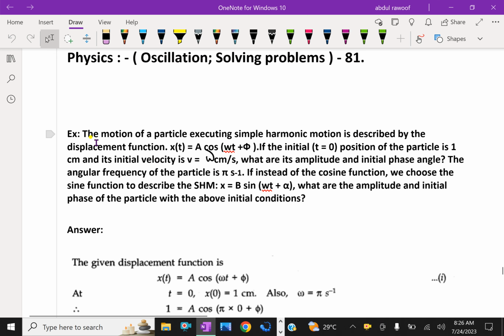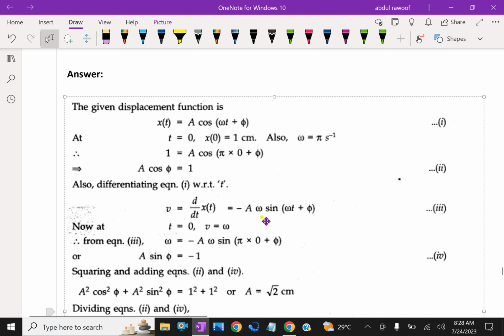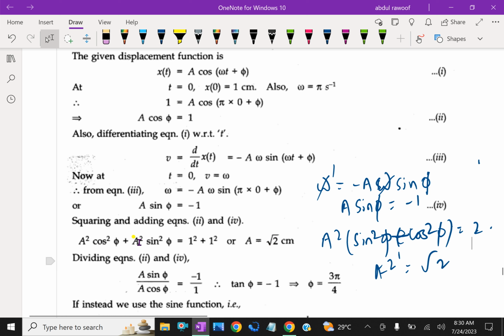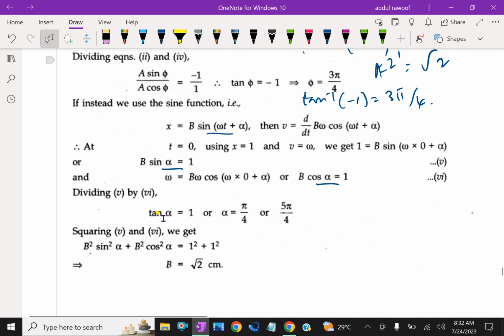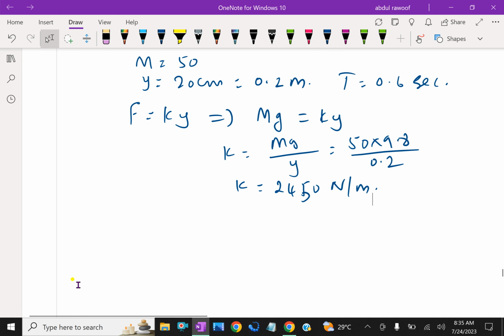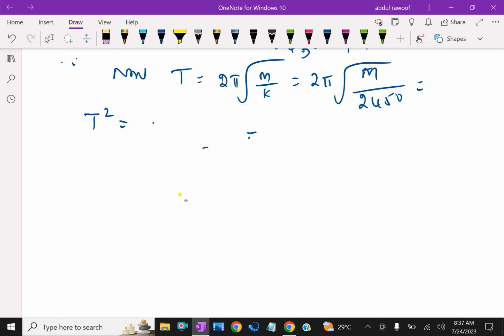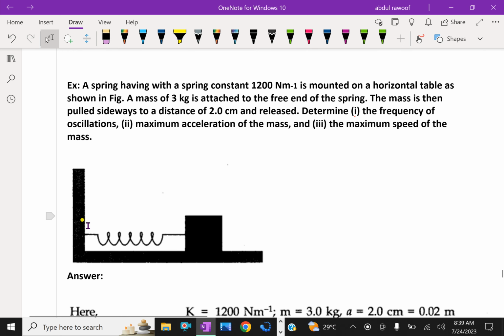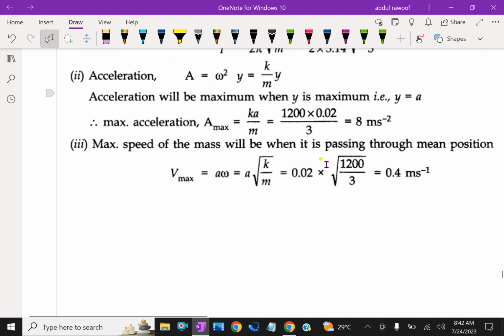Physics : - ( Oscillation; Solving problems ) - 81. #oscillation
The motion of a body is said to be oscillatory motion if it moves to and fro about a fixed point after regular intervals of time. The fixed point about which the body oscillates is called mean position or equilibrium position.